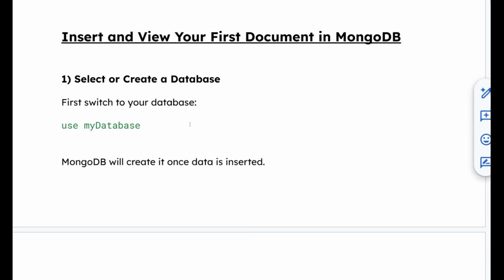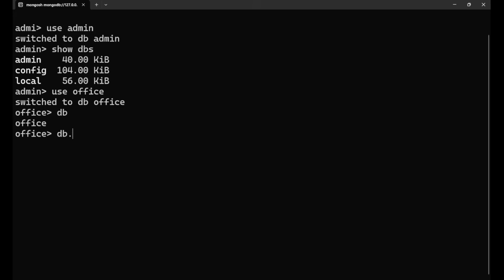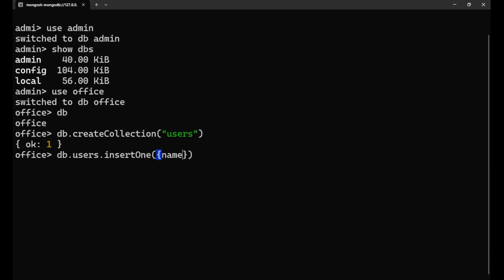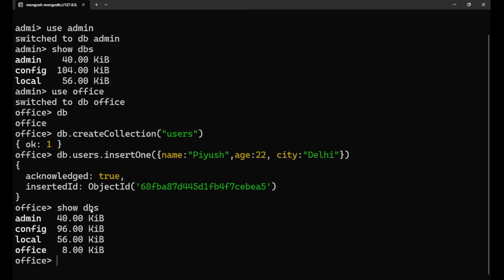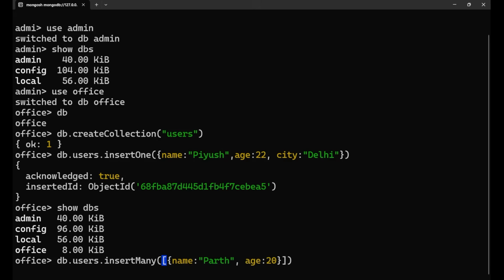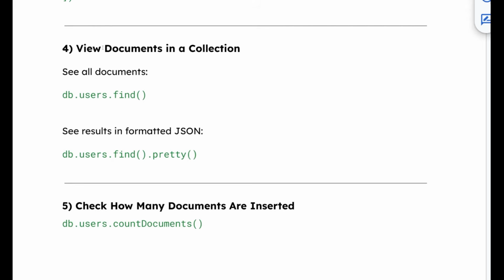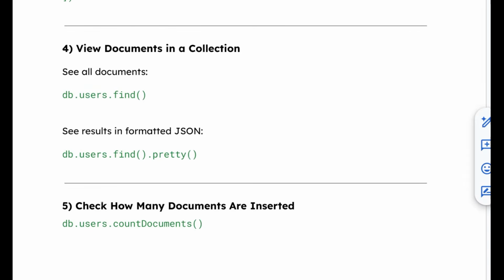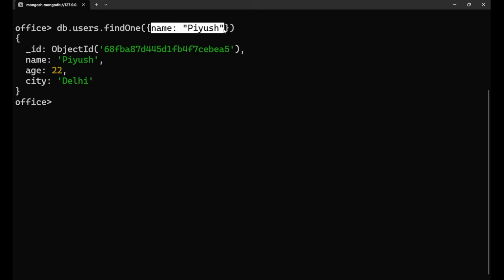MongoDB Tutorial 5 - Insert & View Your First MongoDB Document! (Easy Guide )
Ready to add data to MongoDB? This tutorial is the perfect first step! We'll show you the essential Mongo Shell (mongosh) commands to insert your very first documents and then immediately view them.

What you will learn:

db.collection.insertOne(): How to insert a single JSON document into a collection.

db.collection.insertMany(): How to insert multiple documents at once using an array.

db.collection.find(): How to view ALL documents in your collection.

db.collection.findOne(): How to view just the first document that matches your query.

We'll also use .pretty() with find() to make the output easier to read!

Example Insert: db.users.insertOne({ name: "Alice", age: 30, city: "New York" })

Example Find: db.users.find()